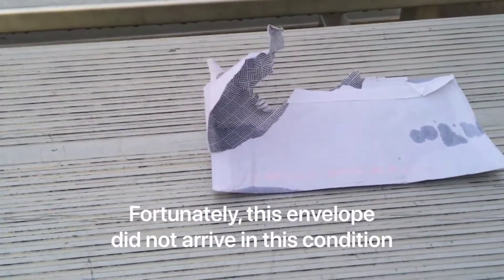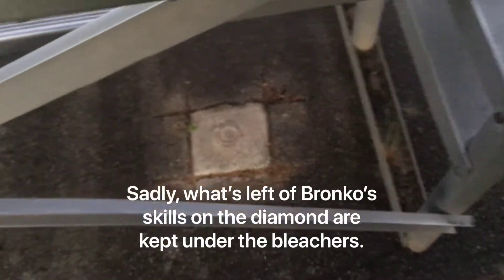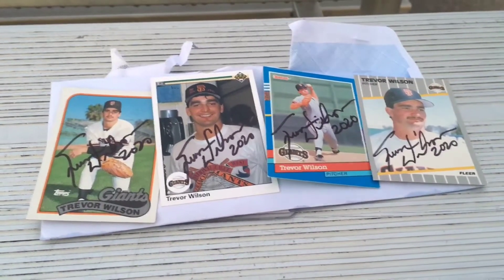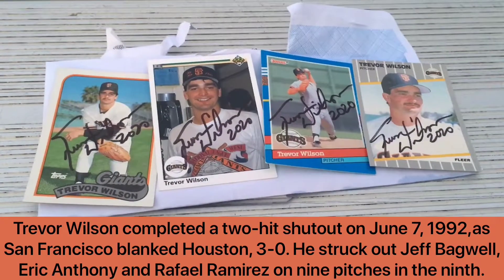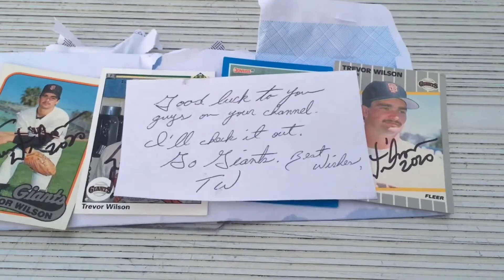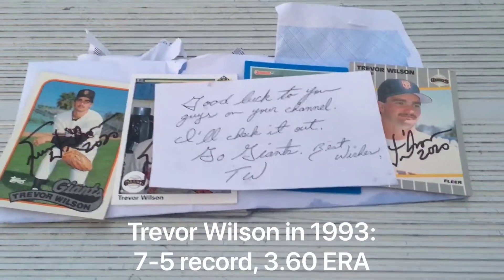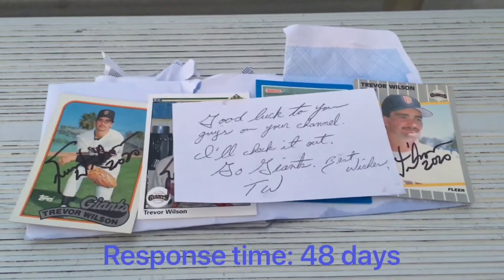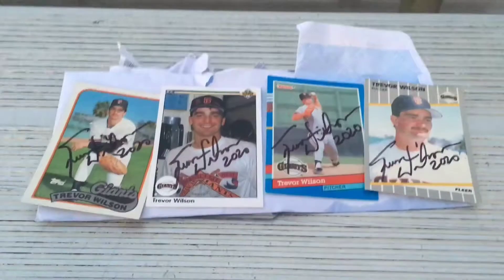Through the Mail Special: Our best return so far! Thank you Trevor Wilson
Former MLB pitcher Trevor Wilson threw an immaculate inning for the San Francisco Giants in 1992, but he makes the All-Baseball Card Illustrated team with this very generous return.
Check out this return Bronko and Kevin got, along with a really nice note from a starting pitcher involved in “the last great pennant race.”
When you are done enjoying this video, please subscribe to the channel, then let us know what your best TTM return has been in terms of an athlete going an extra mile for you.